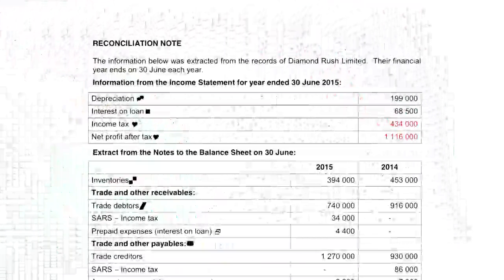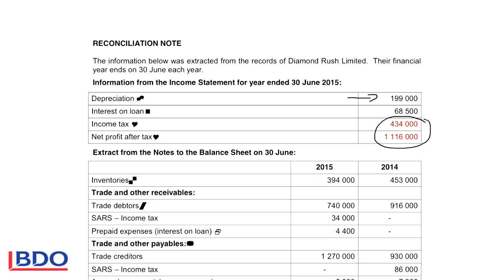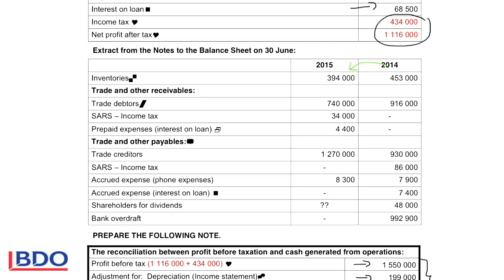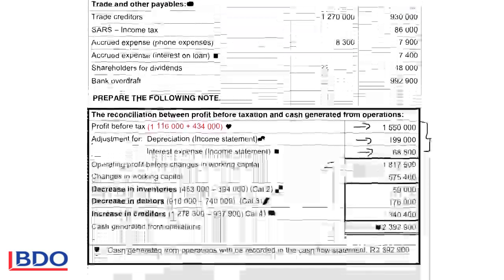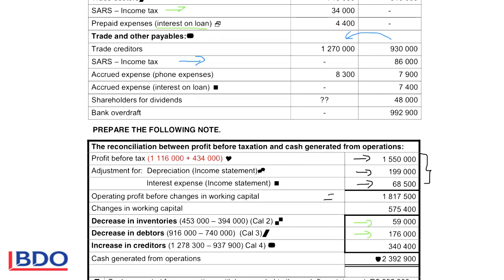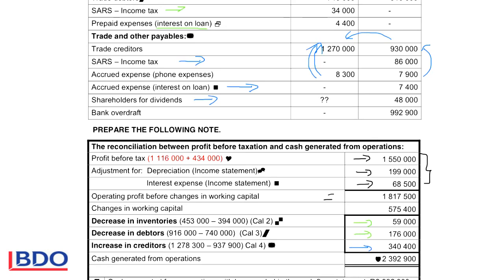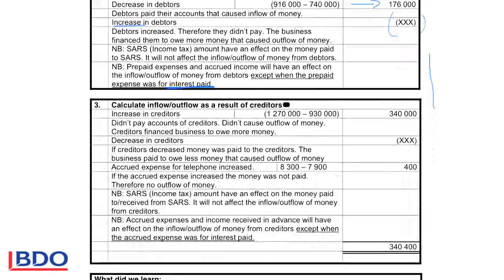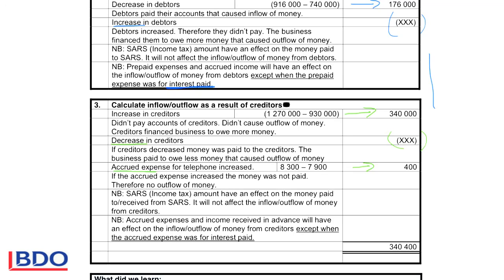CASH FLOW STATEMENT 6 - Reconciliation Note